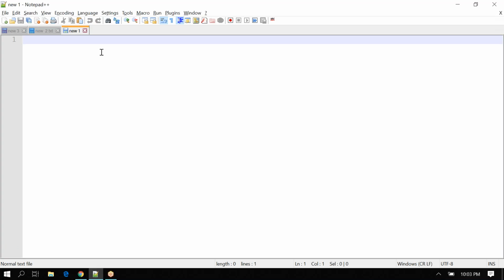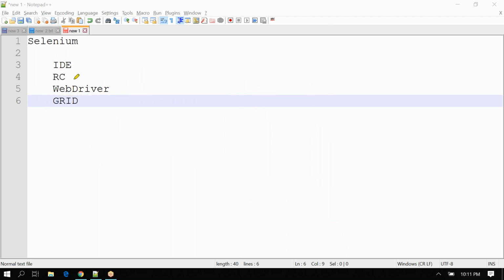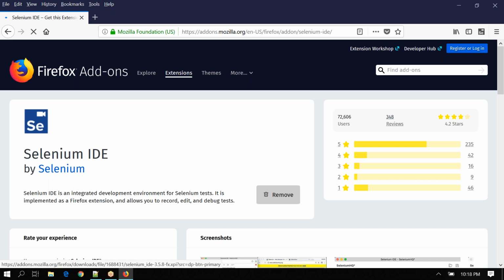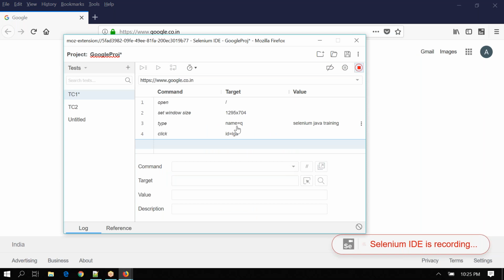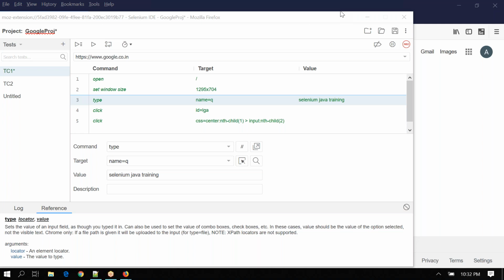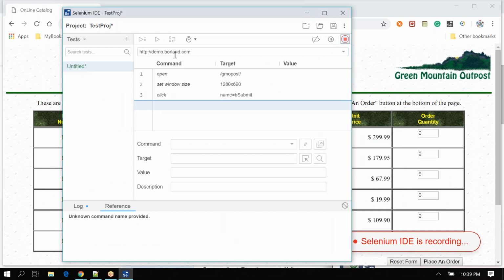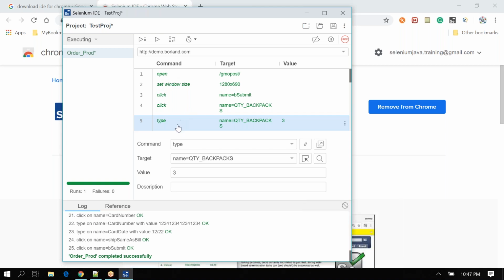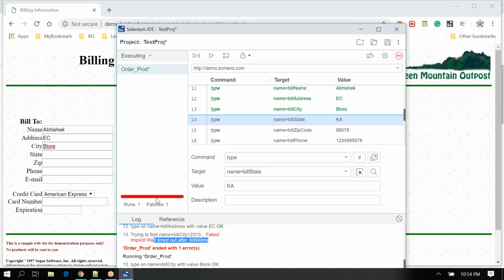IDE for Mozilla and Chrome